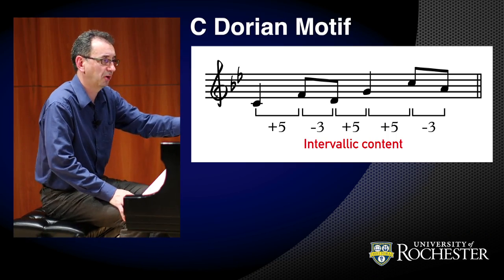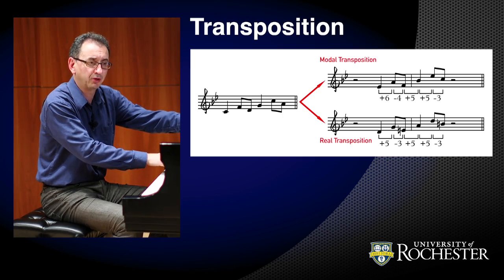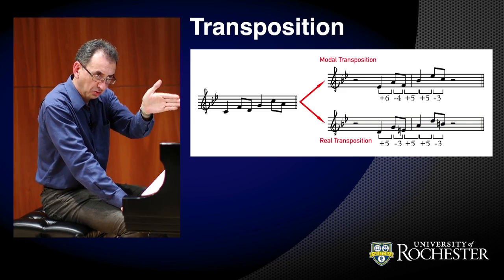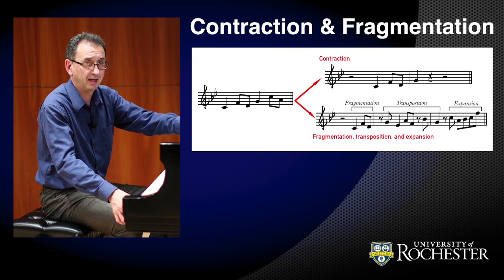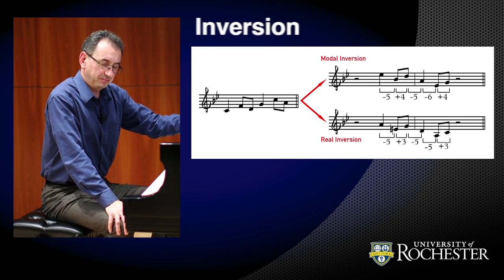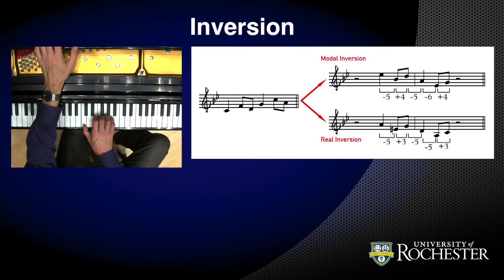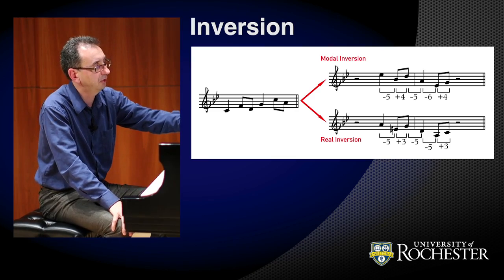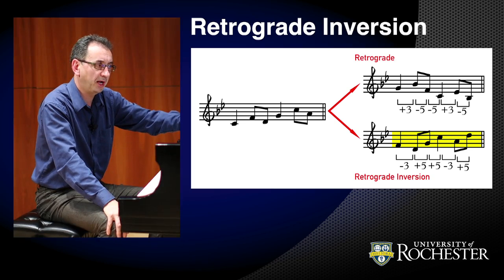Techniques of Motivic Improvisation (13:19) - The Blues: Understanding and Performing an American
Link to this course:
Techniques of Motivic Improvisation (13:19) - The Blues: Understanding and Performing an American Art Form

The blues is an American art form and the most important musical form in jazz. Although there are other formal paradigms of the blues, such as 8-bar or 16-bar, this course focuses on different incarnations of the 12-bar blues. There are considerable differences between Early Jazz blues, Swing blues, Bebop blues, Modal blues, and Post Bop blues. Each type has its unique harmonic syntax, melodic vocabulary and, associated with them, improvisational techniques. While other aspects of jazz performance practice have been constantly changing from one stylistic convention to another, the blues has never lost its identity and expressive power, and continues to exert a powerful influence on the harmonic and melodic syntax of jazz.

This seven-week course explores important aspects of the blues, blues improvisation, basic keyboard textures, jazz harmonic and melodic syntax. Topics include: (1) Blues Progressions; (2) Blues and Other Scales; (3) Improvisational Tools, and others. This course will also cover valuable theoretical concepts enabling the student to master the art of jazz improvisation. Each topic will be introduced from a practical perspective with the clearly stated goal: to improve one’s improvisational skills. Jazz improvisation is rooted in spontaneity, creativity, self-expression and, at the same time, self-control and order. A unique pedagogical approach based on a one-to-one musical interaction conducted with different instrumentalists will help to reinforce many of the concepts introduced in this course and realize its stated objectives.
Music, Chord, Jazz, Jazz Improvisation
Quite enlightening course to get me introduced to Blues forms. Even though I'm a guitarist, I find the topics very interesting and rich to use on improvisation and blues development.,This is very practical and useful course. I really learned something from it! I love this courser and I strongly recommend this course to everyone who is fascinated in Blues.
Lesson 6 centers around the demonstration of improvisational techniques discussed thus far, including motivic development, guide-tone lines, and chordal arpeggiation. Observation of live Eastman musicians, as well as play-along tracks provided by the rhythm section, allow the student to imitate, assimilate, and apply the techniques discussed in the course.